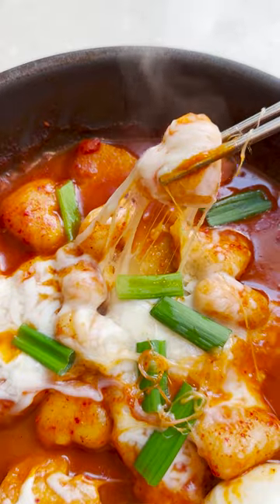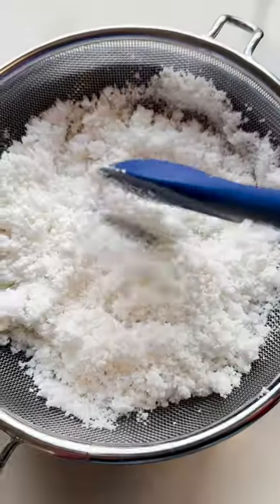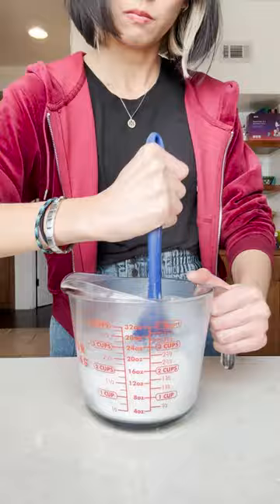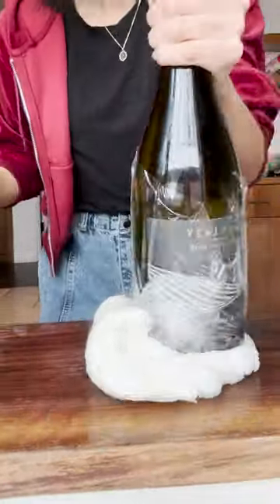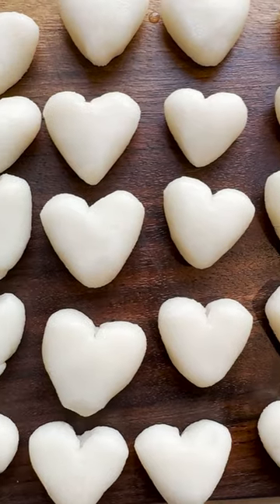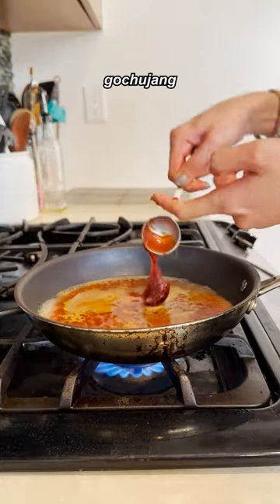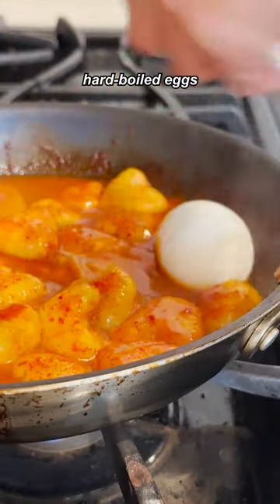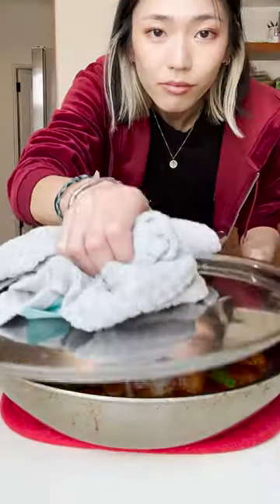Heart Shaped Tteokbokki To Spice Up Your Love Life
Turn up the heat this valentine's day with @joelleolol's heart-shaped tteokbokki! You can find shaped rice cakes at your local Korean grocery store, or try making them from scratch!